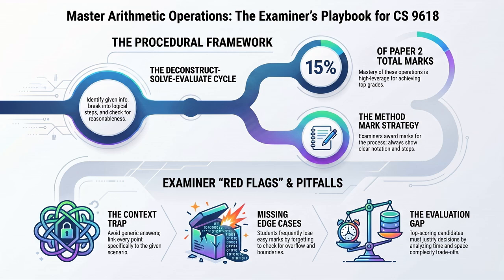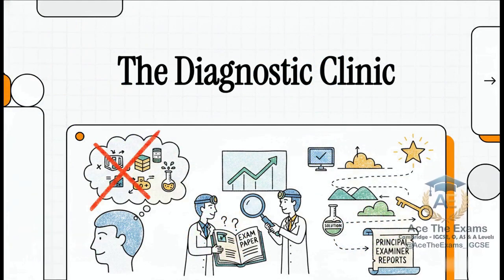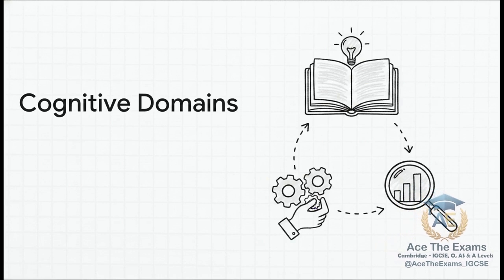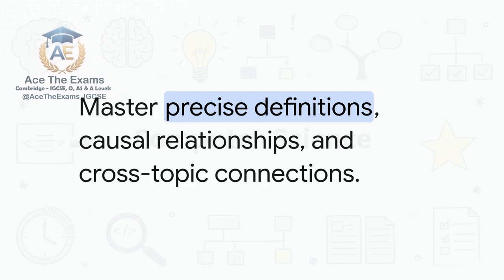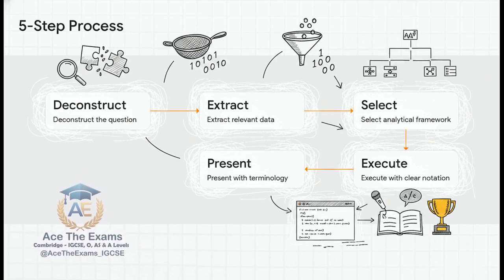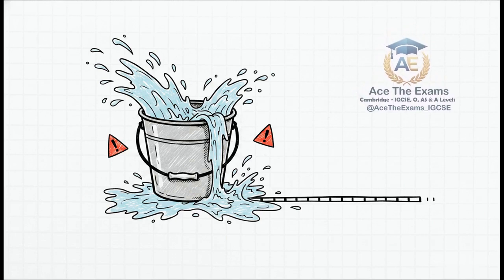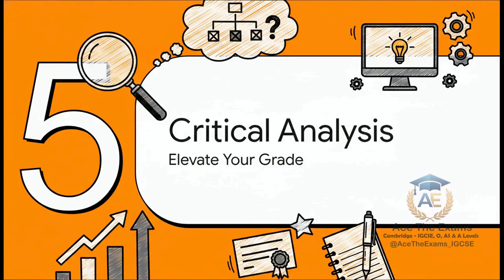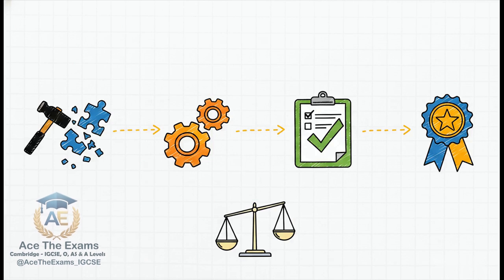Instruction Groups Arithmetic Operations Explained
Learn instruction groups arithmetic operations quickly with clear exam-focused steps and a concise worked explanation. examtips alevel computerscience #9618